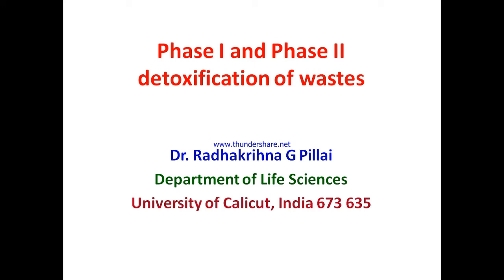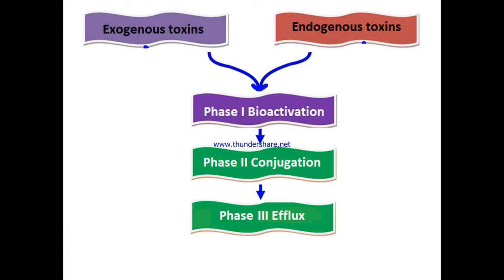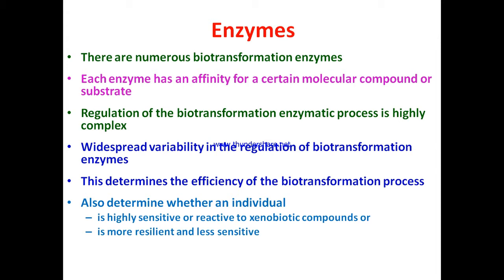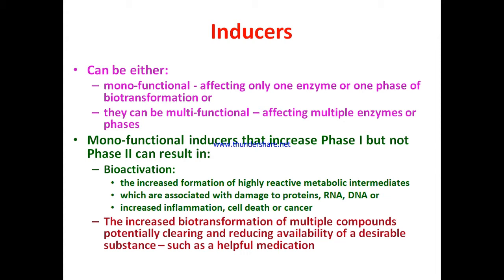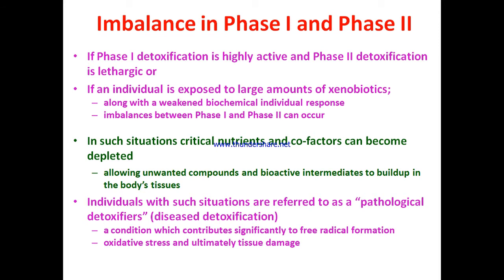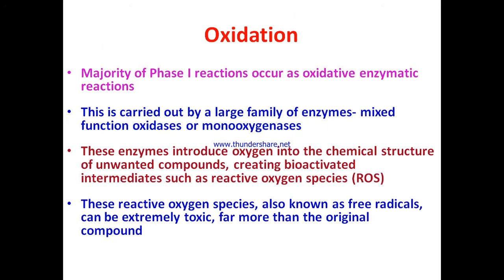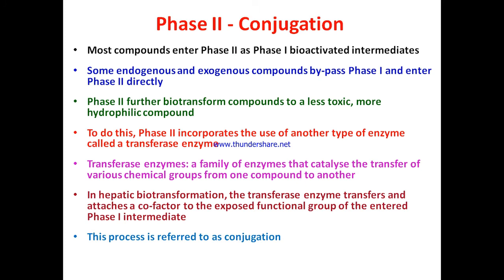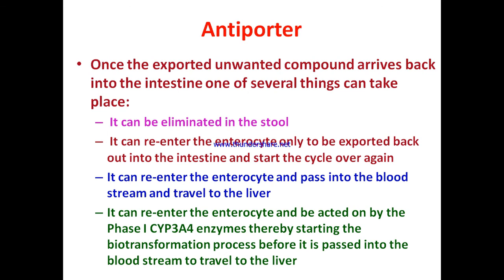phase I and phase II detoxification1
This video explain sin detail the different aspects of detoxification happening in mammalian body. Different biochemical reactions in the detoxification process and enzymes involved in are discussed.